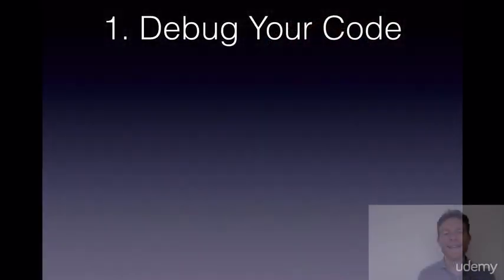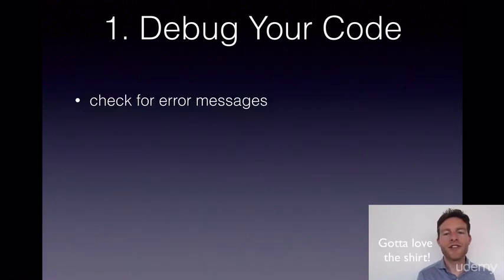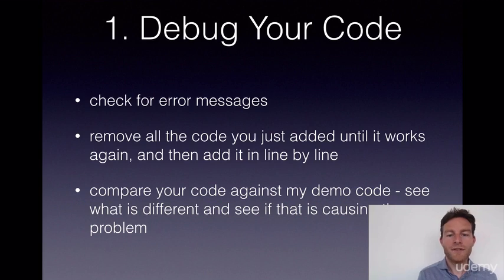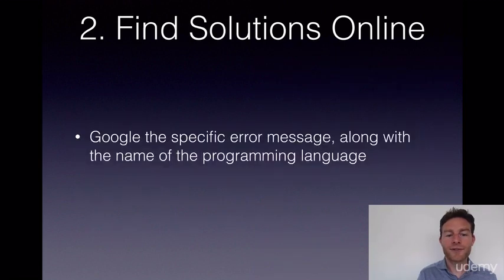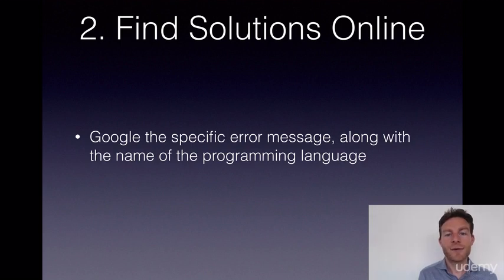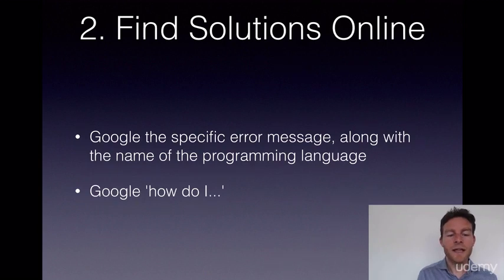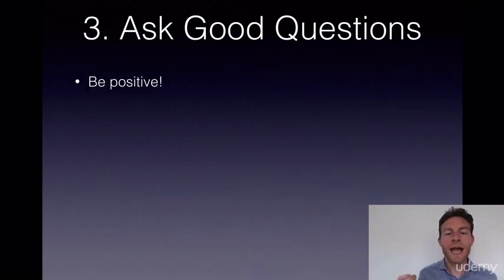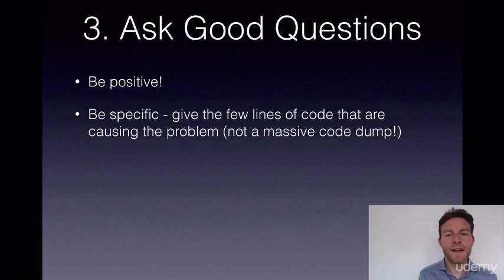How to Debug Your Code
In this Video you can Learn About How to Debug Your Code